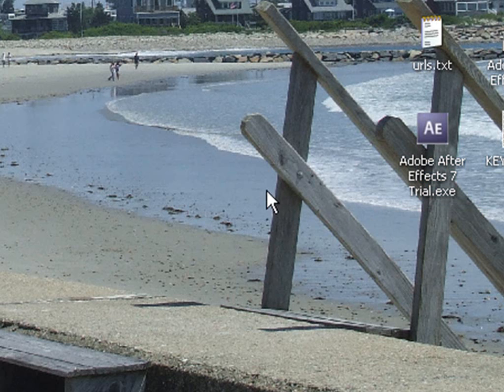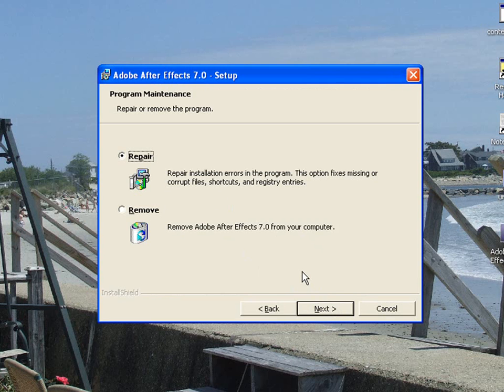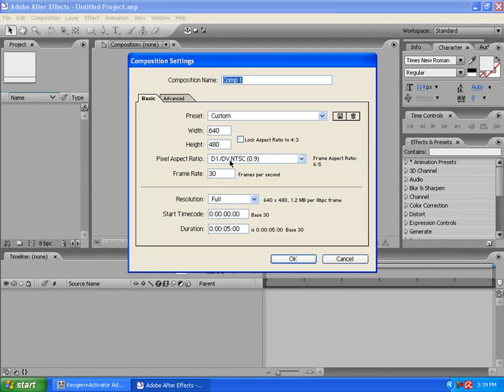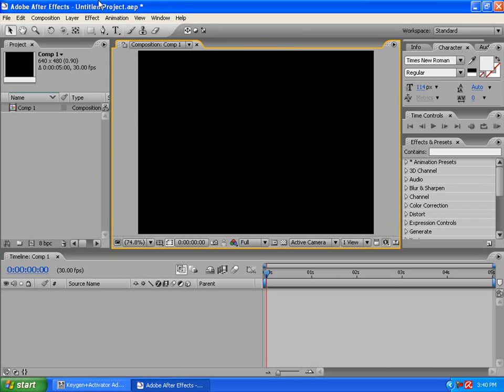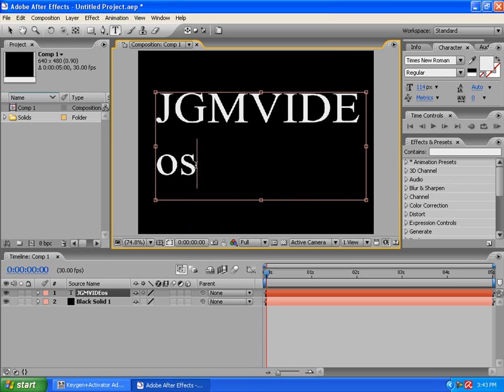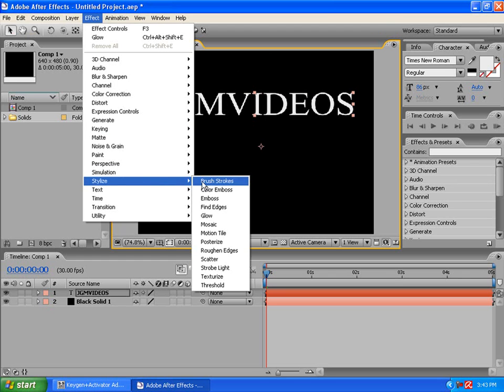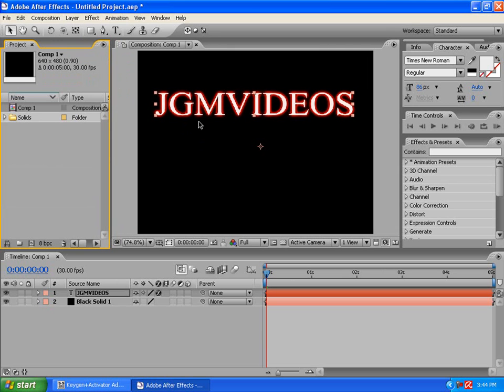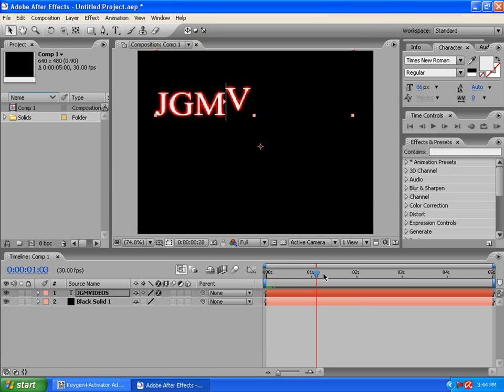How To Get Adobe After Effect 7 Pro Trial + Bonus Tutorial